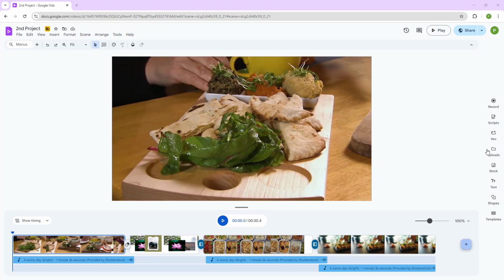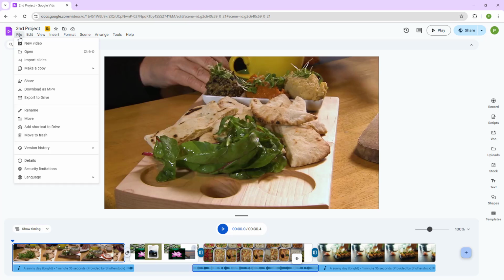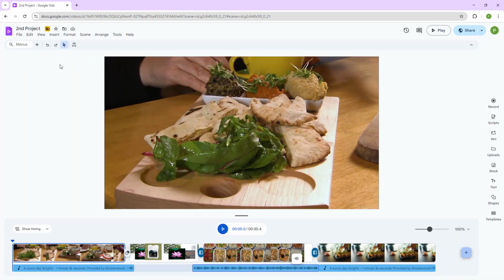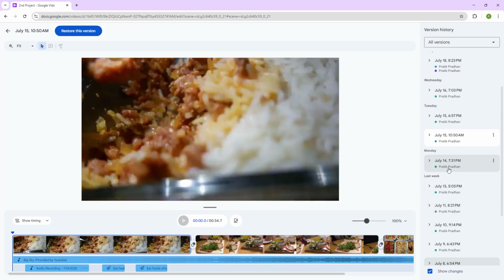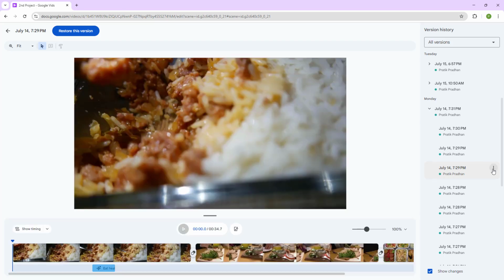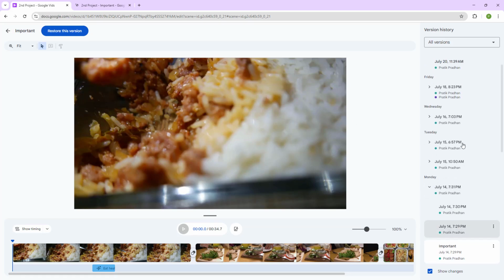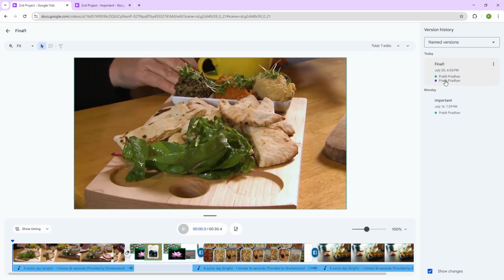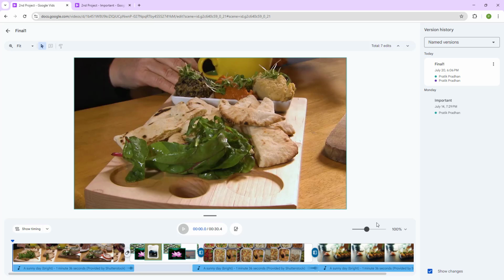Google Vids - Lesson 49 - Using Version History and Undo Options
In this tutorial, we will be discussing about Using Version History and Undo Options in Google Vids, including accessing the latest features and ensuring you're using the most current version available in your Google Workspace account.